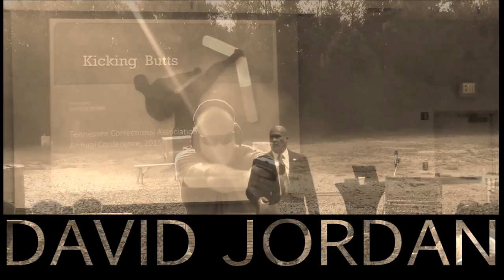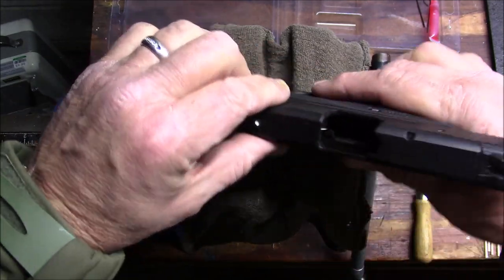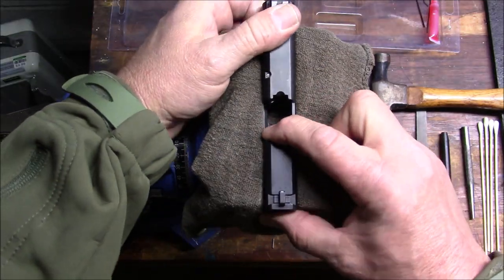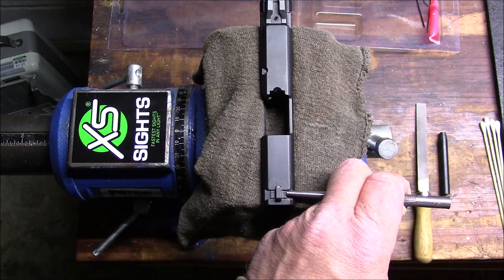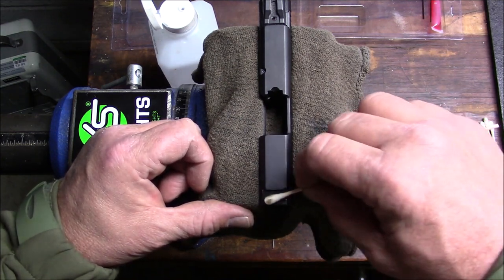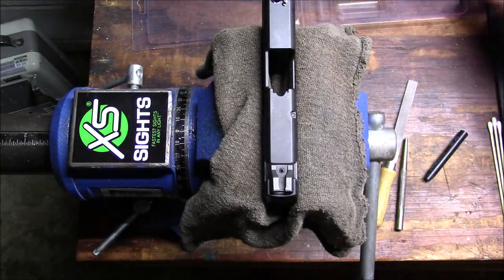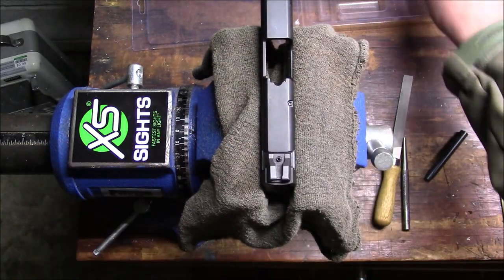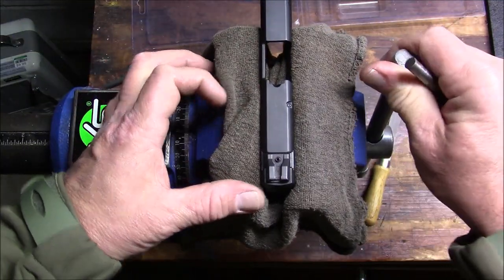How to Install DXT2 Sights on a S&W Shield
A step by step installation of the XS Systems DXT2 Night Sights on a Smith and Wesson Shield, 9mm Compact.